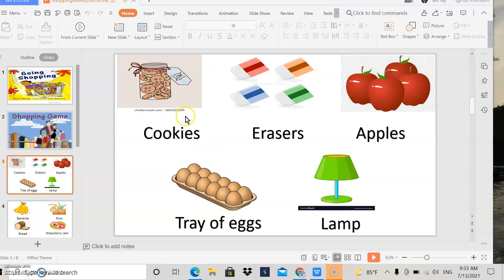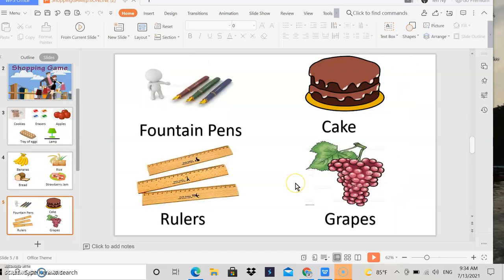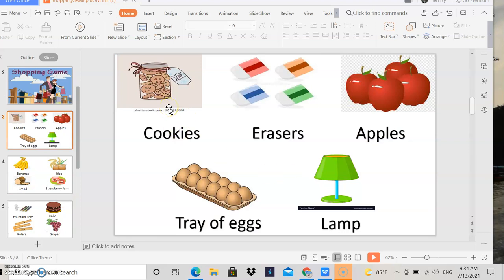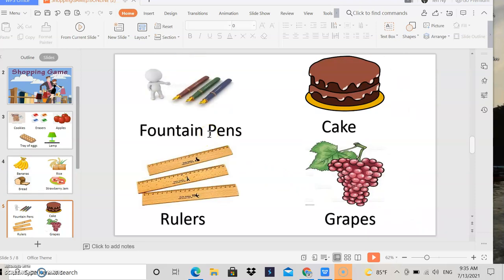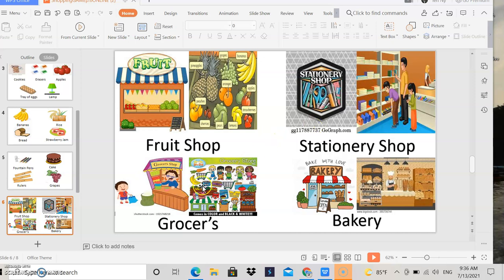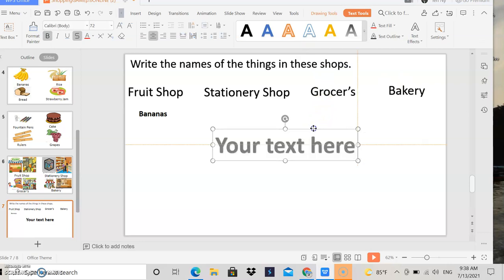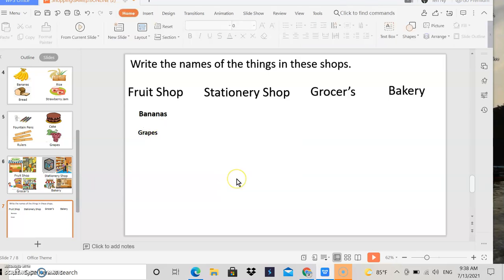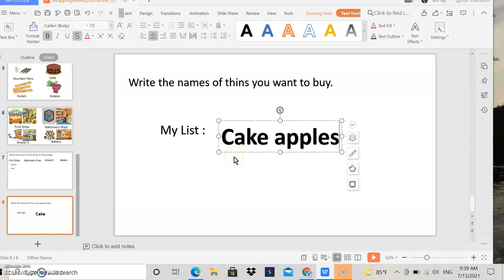Online Class "Going shoppin" #2 Prathom 6 English (Sukhanaree School)